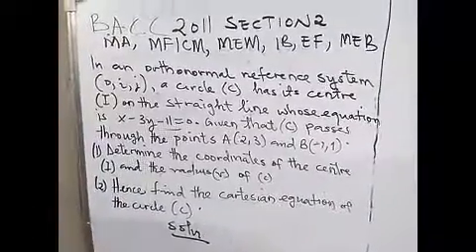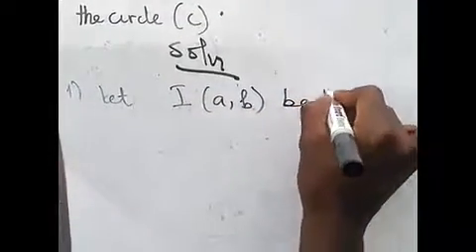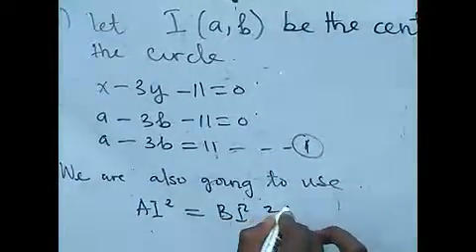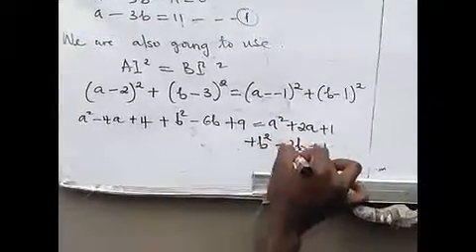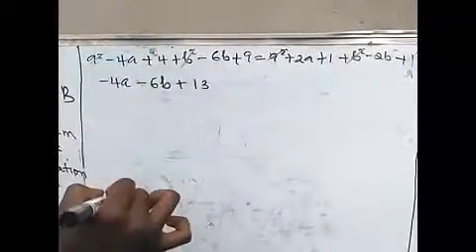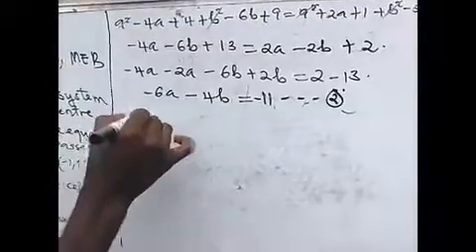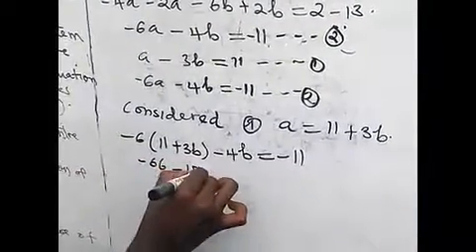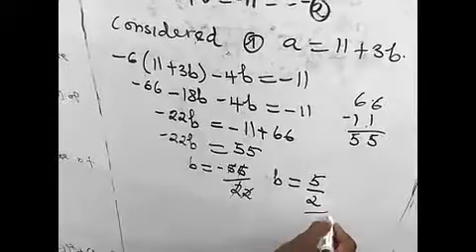BACC 2011 GENERAL MATHS SECTION 2 SOLUTIONS | ALL INDUSTRIALS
INVOLVING ALL THE STEPS AND GUIDE IN TARGETTING MATHS